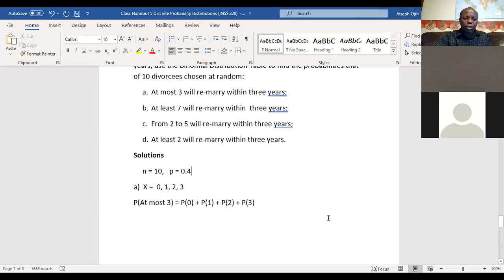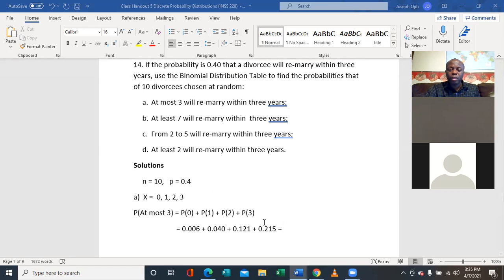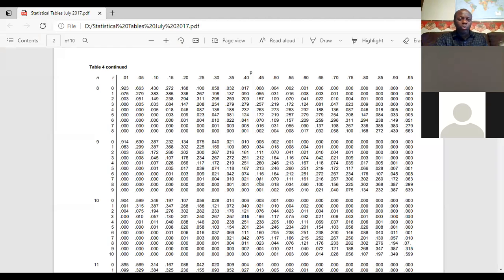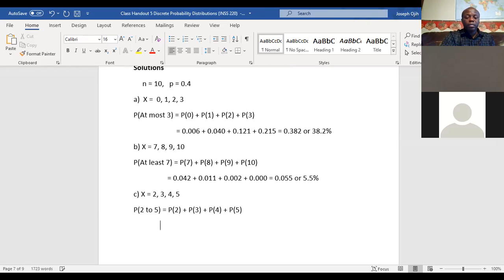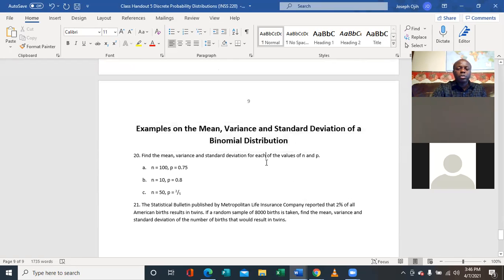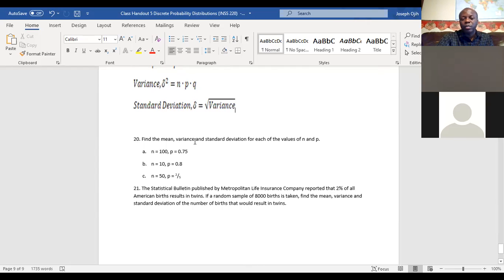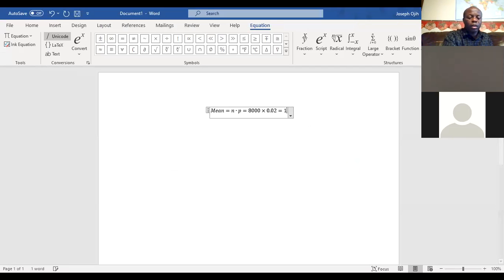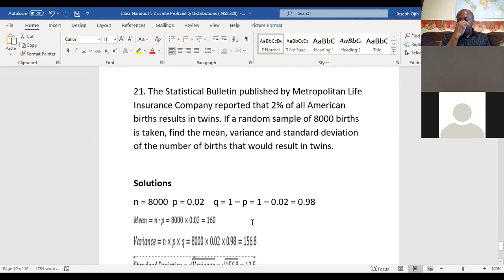Binomial Distribution II: More Examples Plus the Mean, Variance and Standard Deviation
In today’s class session, we covered more examples on calculating binomial probabilities. We also covered how to compute the mean, variance, and standard deviation of a binomial distribution.